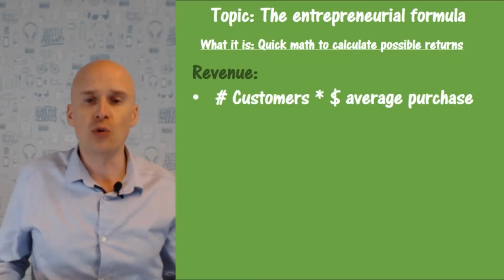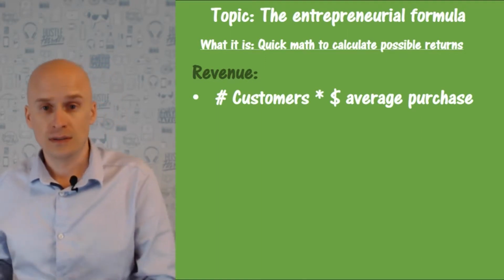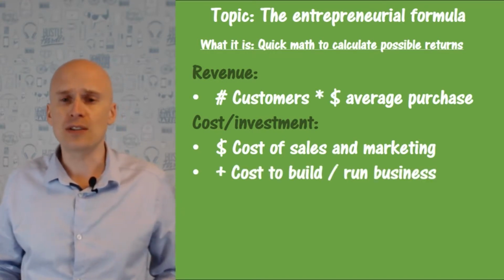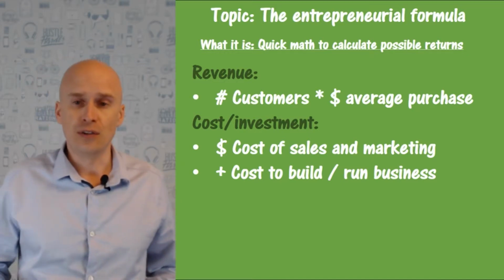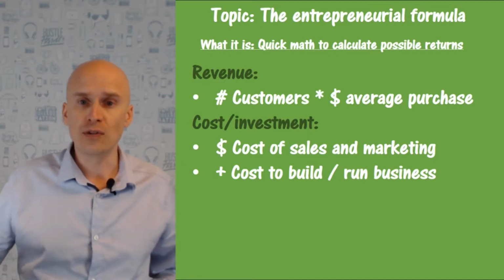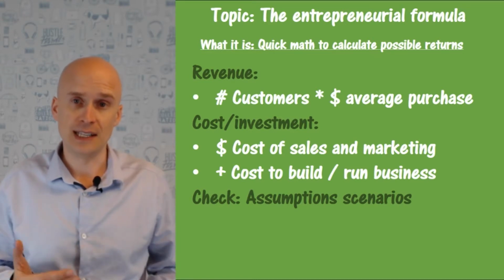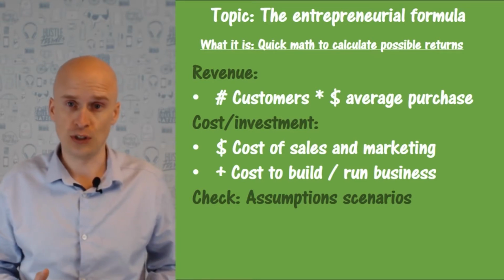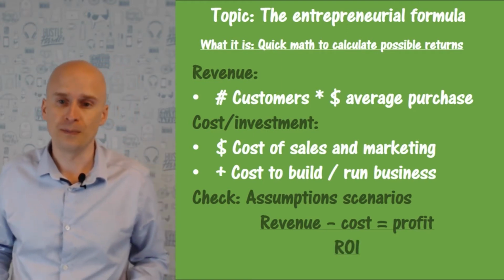The "rough" entrepreneurial formula